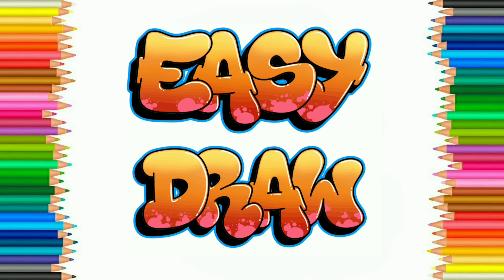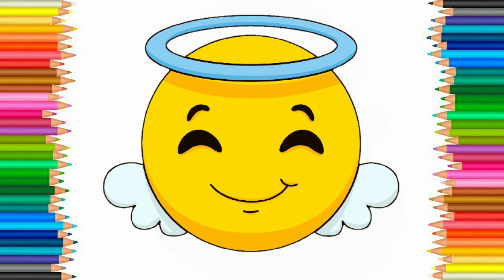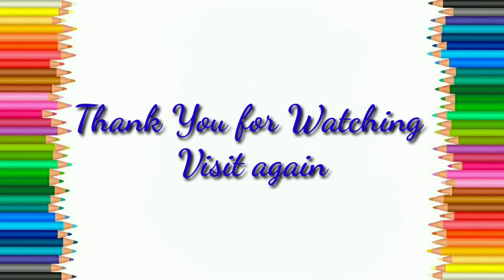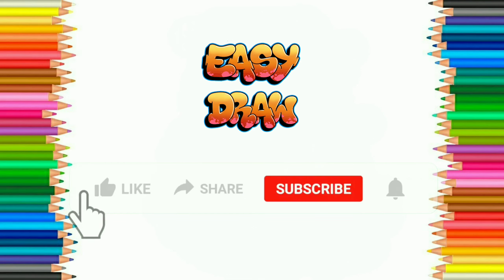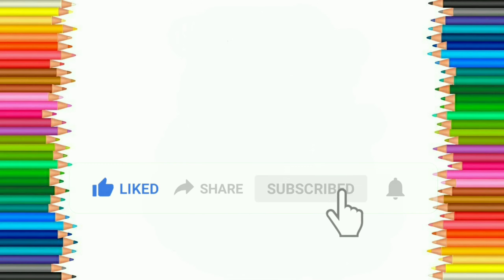How to draw an Emoji? Drawing Emoji for kids